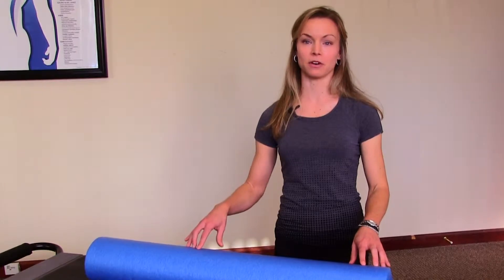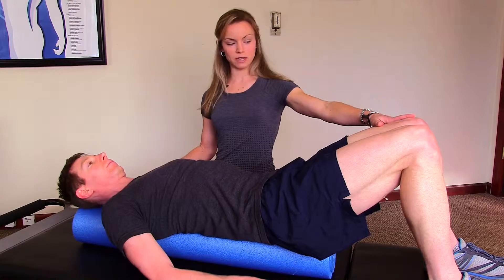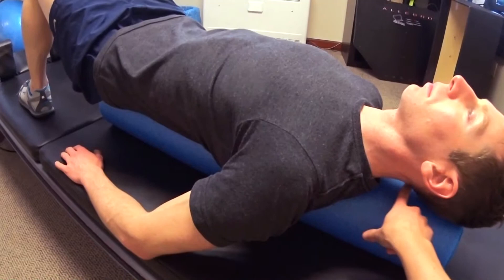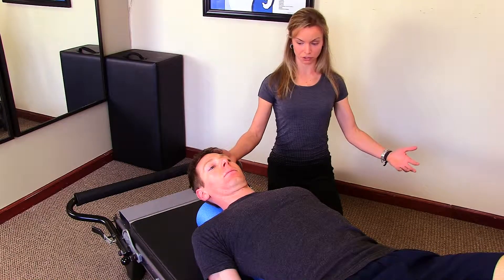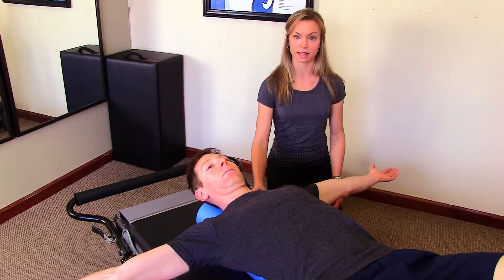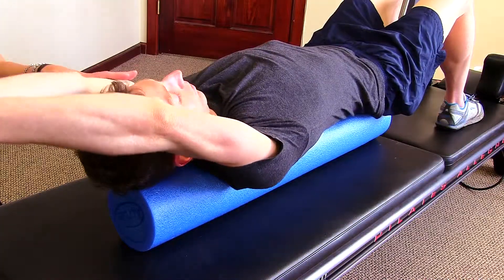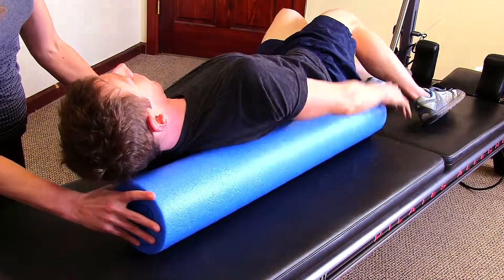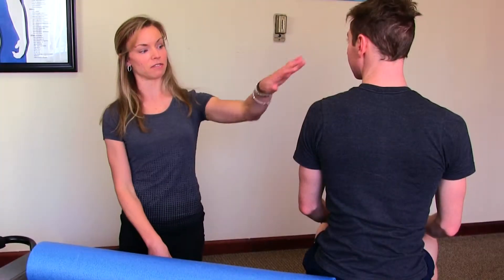How To Stop Lower Back Pain, Physical Therapy and Lifetime Wellness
How To Stop Lower Back Pain
Low back pain is very common in our society. This video will help you do a few things to do to stop the pain: backpain in your own home or office!

DON’T DO:
Don’t sit for more than 20-minutes at a time. Get up frequently and gently twist, stretch, etc. for 60-seconds before sitting back down.
Don’t aggressively stretch your back or hips. Gentle stretching will have more benefit than painful stretching.
Don’t stress. Stress adds extra tension and strain on the muscles of your back. Try to relax and breathe.
This should really help you find relief from lower back pain. If you have any questions just call Liz!

Liz Walley Physical Therapy and Lifetime Wellness
Address: 701 S Logan St #104, Denver, CO 80209